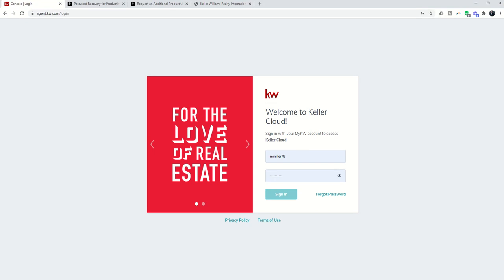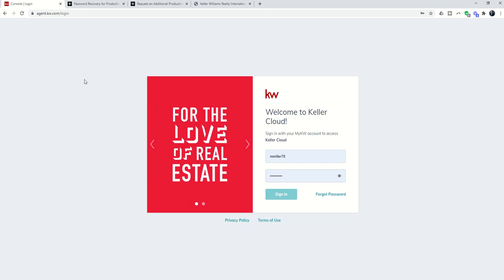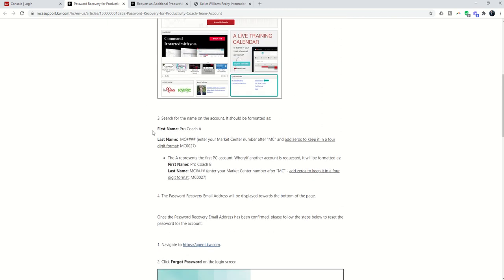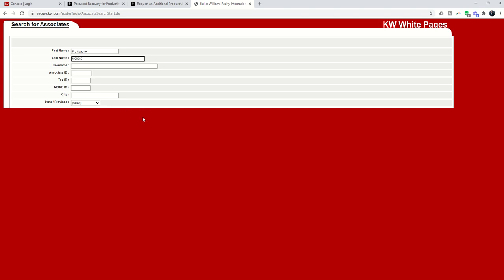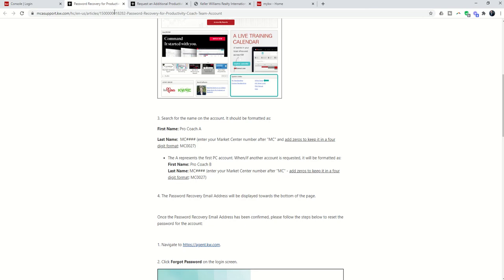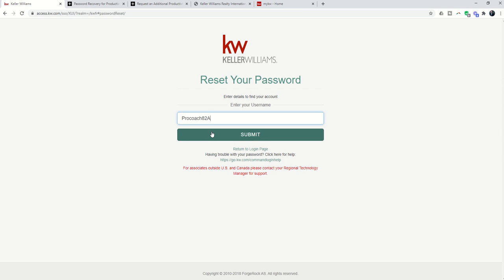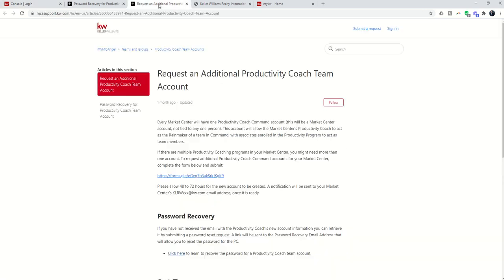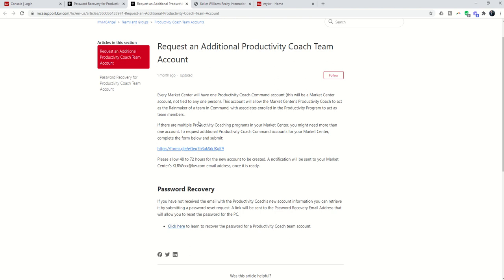KW Command 66 Day Challenge ProCoach MiniSeries Day One - Setting Up Your Command ProCoach Account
Keller Williams Market Centers have a variety of offerings for Agents who are looking to learn and grow and build really big businesses.  One of those offerings is the Productivity Coaching Program and this new 66 Day Challenge MiniSeries is just for them!  Productivity Coaches can learn how to set up their Market Center ProCoach account and learn how to easily access the Username and then have the Password sent to the Account's password recovery email (typically the MCA's KLRW email address).  Productivity Coaches also have the ability to request more than one ProCoach Account for their Market Center if there is a need for that to happen.